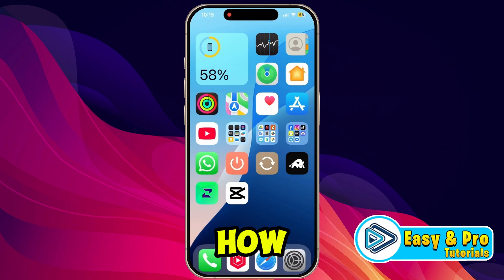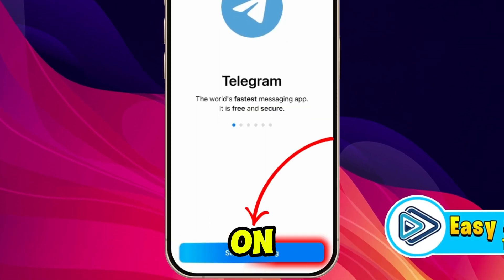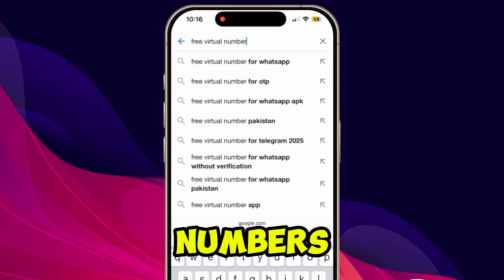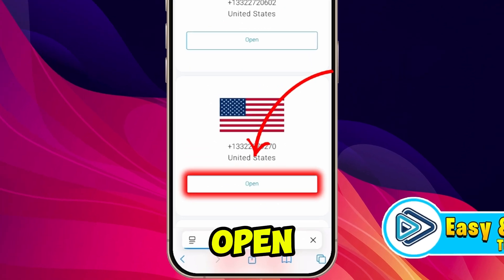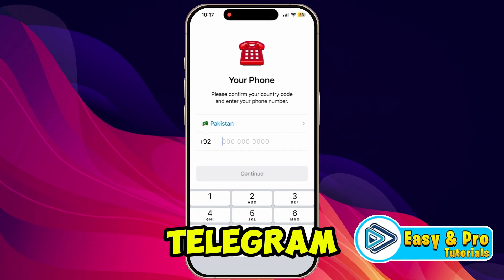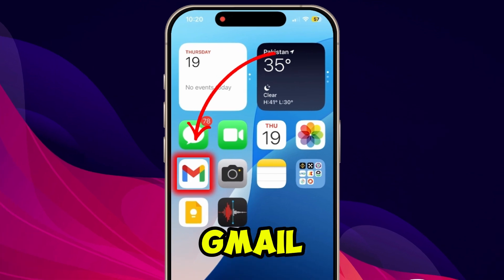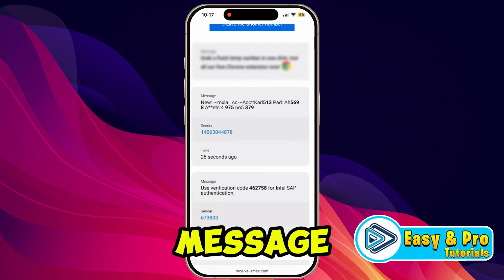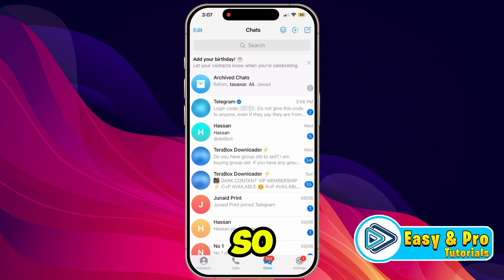How To Use Telegram Without Phone Number (2025 Updated Way)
In This Tutorial You'll Learn How To Use Telegram Without Phone Number in 2025.

➤📋 Title: How To Use Telegram Without Phone Number

Description:Learn how to use Telegram without phone number with this quick and updated guide! This tutorial shows you the latest methods to create a Telegram account without using your personal phone number, including virtual numbers and privacy tools. Discover secure ways to stay anonymous while using all features. Watch now to master how to use Telegram without phone number safely and easily!

©️easyprotutorial